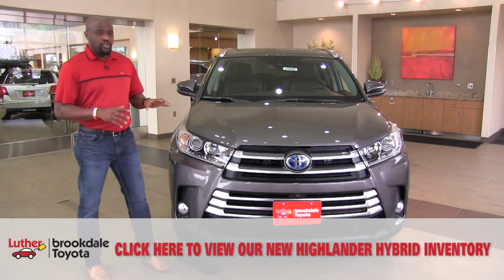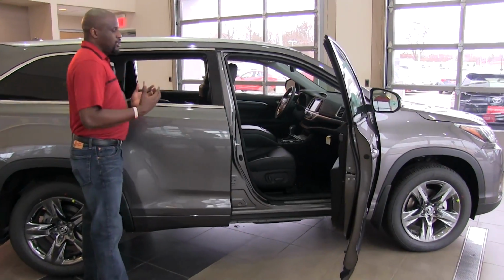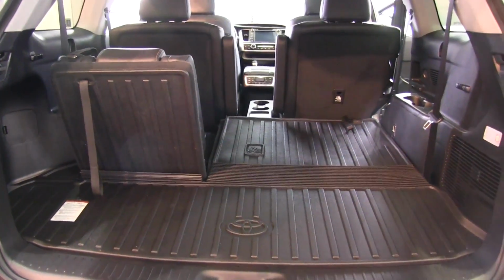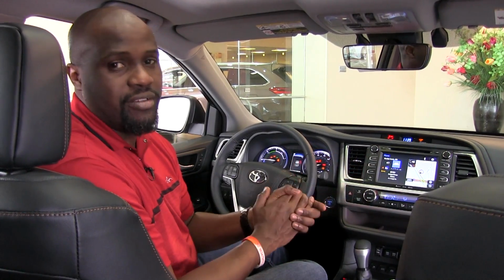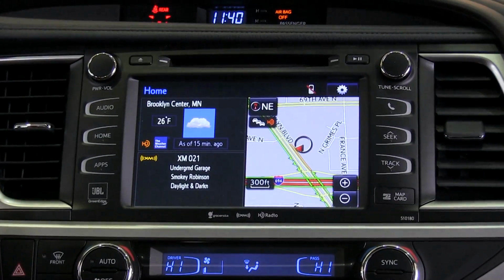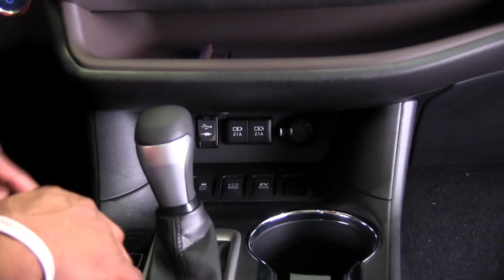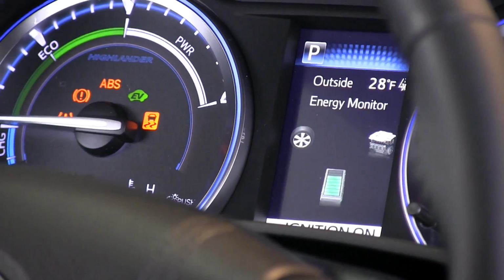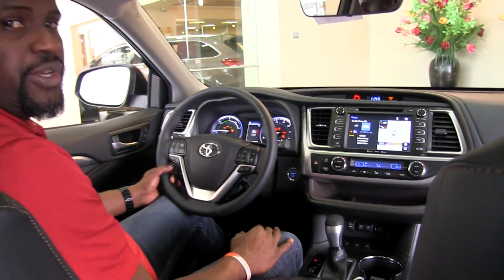All-New 2017 Toyota Highlander Hybrid Limited Platinum - Mpls, St Paul, Brooklyn Center, MN - Review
This is a Walk Around Review of the 2017 Toyota Highlander Hybrid Limited Platinum at Luther Brookdale Toyota.  Model Shown in a 2017 Toyota Highlander Limited.

At Brookdale Toyota in Brooklyn Center Minnesota, we love what we do.  Experience any New or Used Toyota Model right here at the corner of hwy 694 and Brooklyn Boulevard.  Our staff can answer your questions, show you the latest in safety technology, and show you the benefits of working with us.  We can’t wait to help!

2017 Toyota Highlander Hybrid for sale in Minneapolis
2017 Toyota Highlander Hybrid for sale in St Paul
2017 Toyota Highlander Hybrid for sale in St Cloud
2017 Toyota Highlander Hybrid for sale in Brooklyn Center
Toyota Highlander Hybrid Brookdale Toyota

Highlander Trim Levels:
2017 Toyota Highlander Hybrid LE
2017 Toyota Highlander Hybrid XLE
2017 Toyota Highlander Hybrid Limited
2017 Toyota Highlander Hybrid Limited Platinum

Toyota Highlander Hybrid compared to Honda, Nissan, Ford, Chevrolet, Kia, Hyundai, Dodge, Volkswagen,  Mazda.

Serving:
Minneapolis, MN
Duluth, MN
Rochester, MN
Mankato, MN
Coon Rapids, MN
Burnsville, MN
Bloomington, MN
Inver Grove Heights, MN
Northfield, MN
Fairbault, MN
Redwing, MN
Forest Lake, MN
Edina, MN
Shakopee, MN
Stillwater, MN
White Bear Lake, MN
Bemidji, MN
Brainerd, MN
Eagan, MN
Lakeville, MN
Apple Valley, MN
Maple Grove, MN
Plymouth, MN
Waconia, MN
Eden Prairie, MN
Minnetonka, MN
Wayzata, MN
Minnesota